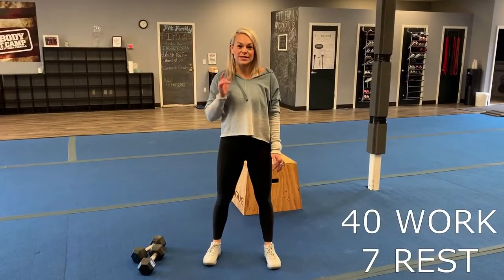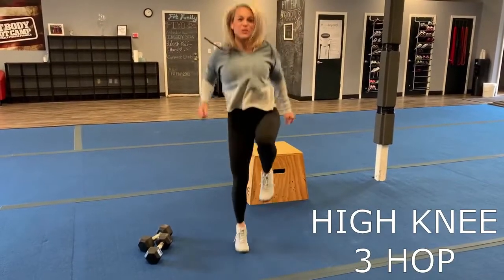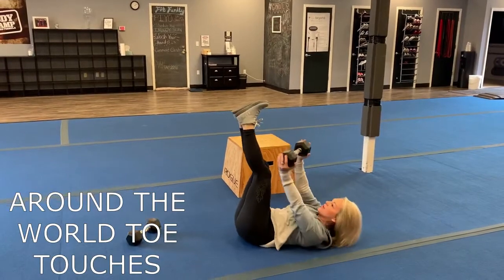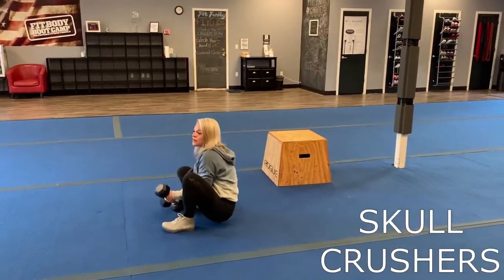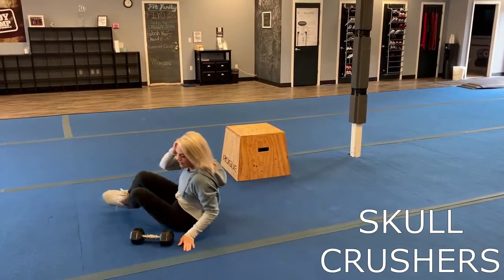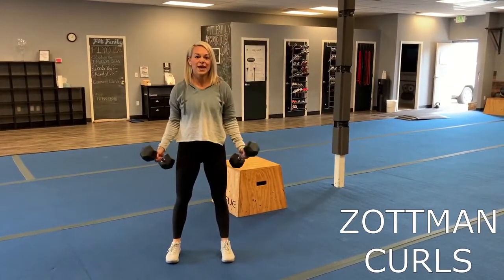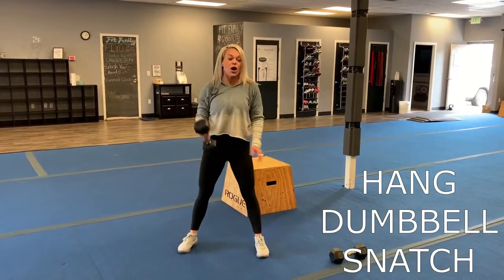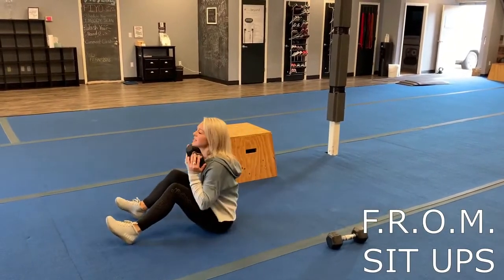FIT BODY WORKOUT #611 FULL BODY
PERFORM 40 SECONDS OF WORK WITH 7 SECONDS OF REST BETWEEN

COMPLETE EACH MOVE IN THE SERIES 4 TIMES THEN MOVE TO THE NEXT SERIES.

SERIES #1
HIGH KNEE HOPS
AROUND THE WORLD TOE TOUCHES
SERIES #2
SUMO SQUAT REACH
SKULL CRUSHERS
SERIES #3
MOUNTAIN CLIMBERS
ZOTTMAN CURLS
SERIES #4
HANG DUMBBELL SNATCH
FULL RANGE OF MOTION SIT UP

PLEASE WATCH THE VIDEO FOR INSTRUCTIONS, DEMONSTRATIONS AND MODIFICATIONS